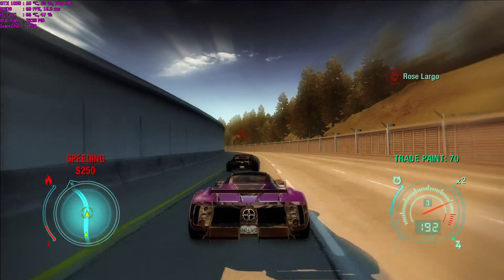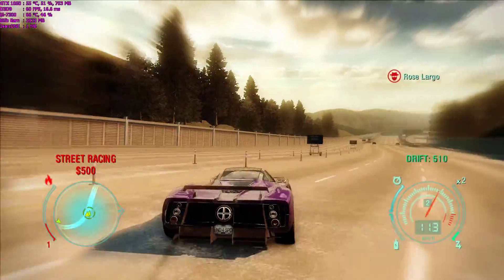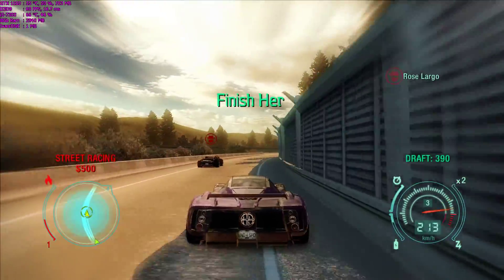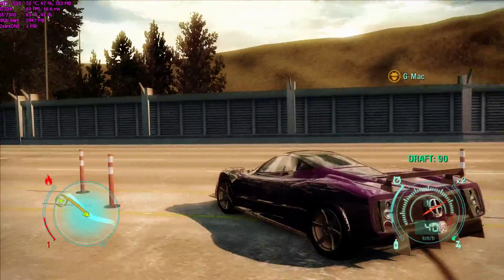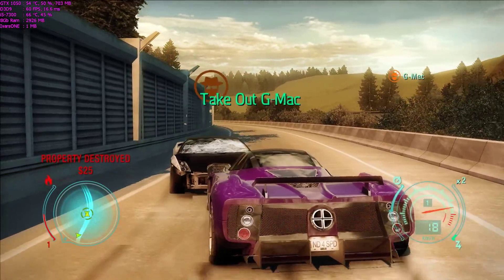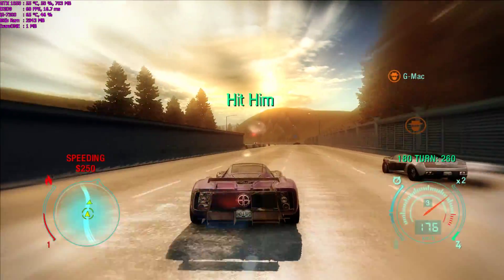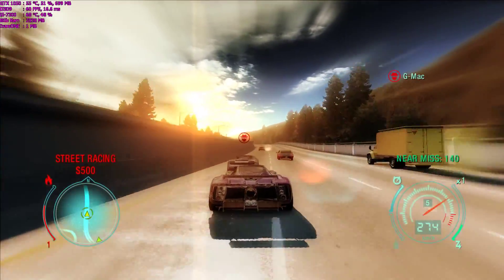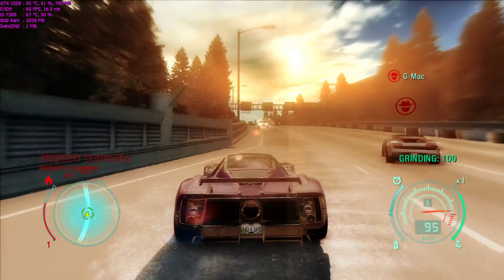Need For Speed: Undercover Walkthrough Part 30 - "Double Trouble"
✅Need For Speed: Undercover Walkthrough Gameplay

✅You never thought it would turn out like this an all-out chase where you're the hunted. And the hunter. Now you must get behind the wheel and risk everything to infiltrate a ruthless international crime syndicate and take them down. The man you're after is a maniac behind the wheel, and he's driving like his life depends on escape, which maybe it does.

✅Title: Need for Speed: Undercover
Genre: Action, Racing
Developer: EA Black Box
Publisher: Electronic Arts
Release Date: 18 Nov, 2008

🔊Lenovo Legion Y520:
CPU: Intel i5-7300HQ, 2.5GHz (Kaby Lake)
GPU: NVIDIA GeForce GTX 1050 4GB
RAM: 8 GB DDR4 2400 MHz
HDD: WD Blue WD10SPZX 1 TB 5400 RPM
SSD: Samsung NVMe SM951 128GB M.2 PCIe 3.0

Didn't Find Game You Wanted? Check My Channel With More Than 130+ Games

✅Recorded with ShadowPlay (1080p60, 50mpbs and VideoToVideo)
V-Sync On, 2-5 Fps decrease
Max Settings